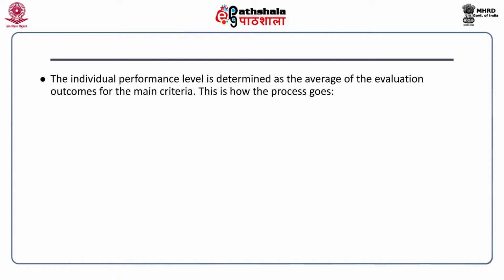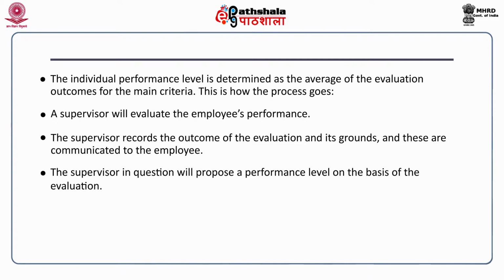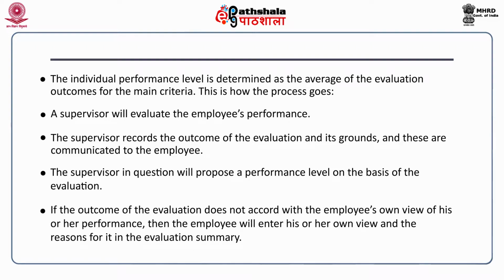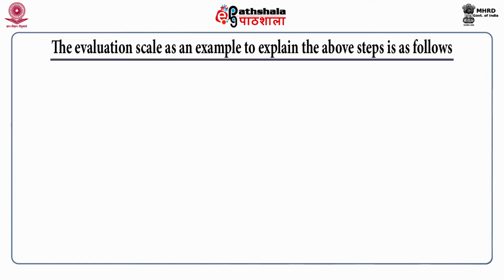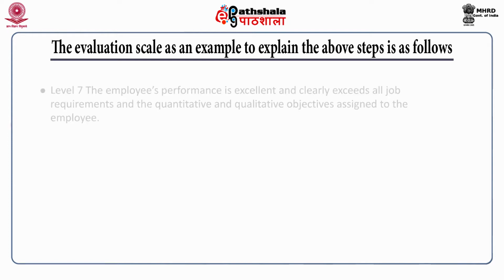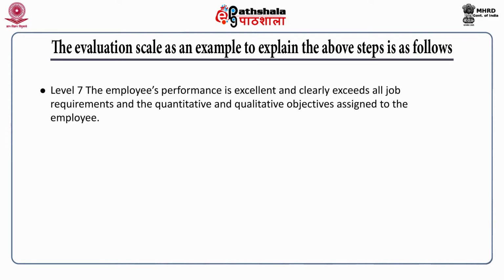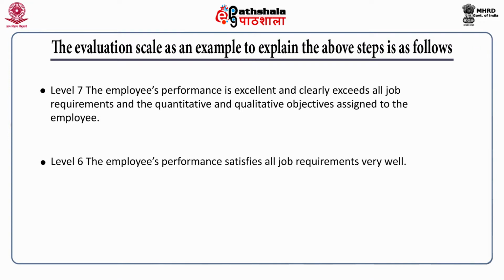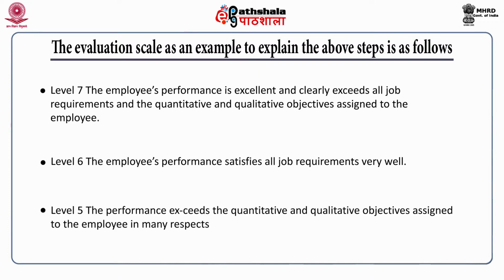Managing Employee Portfolio